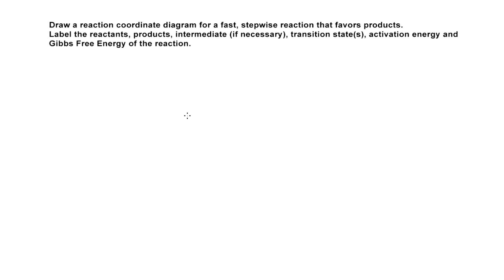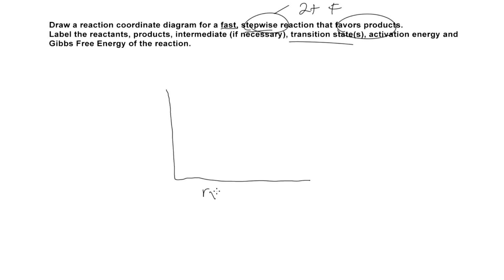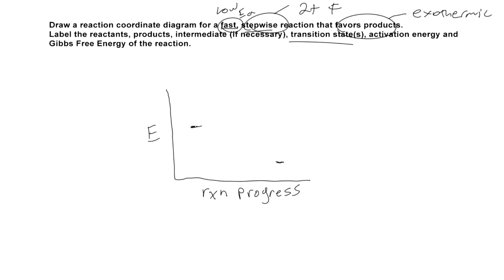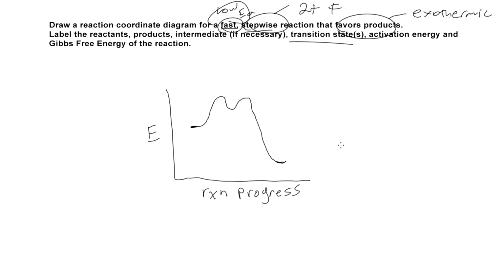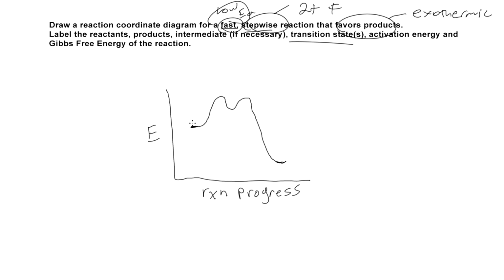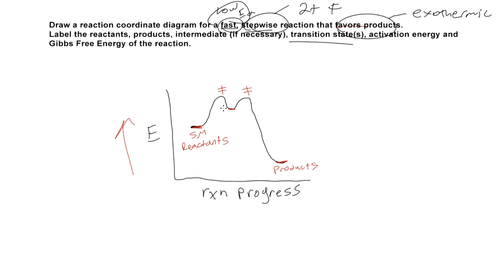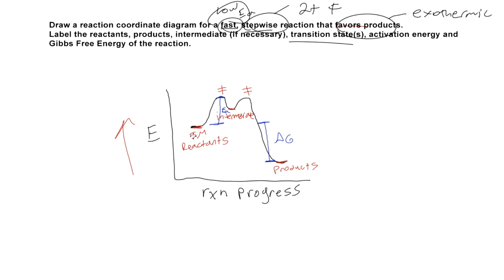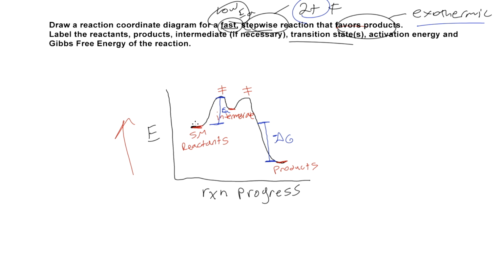Q6 - Drawing a Reaction Coordinate Diagram For a Fast, Stepwise Reaction That Favors Products